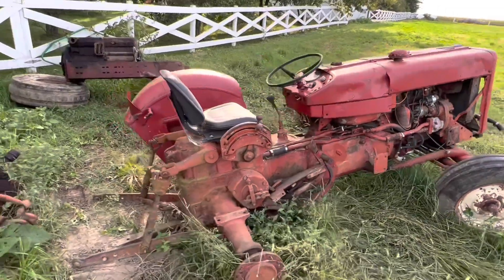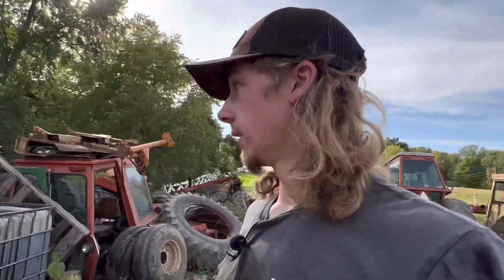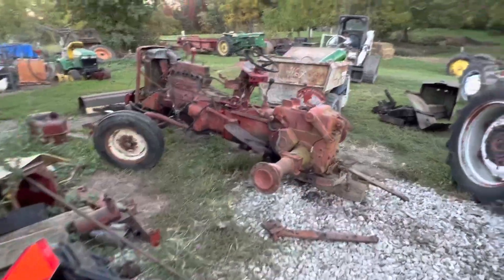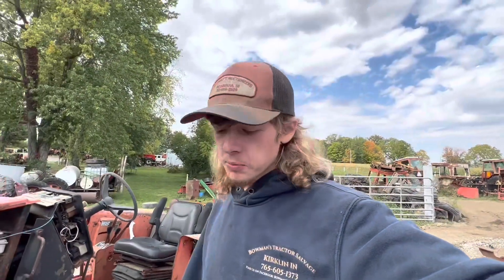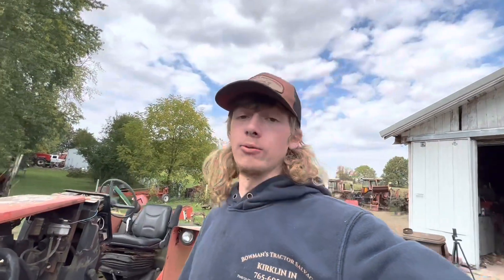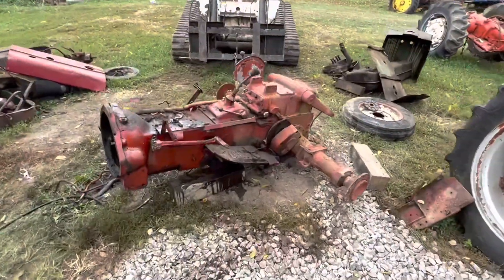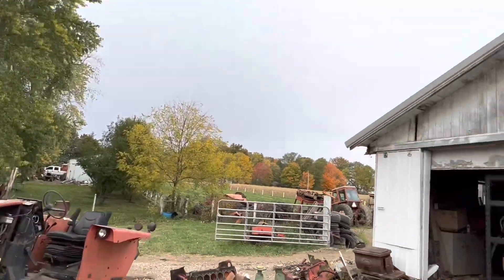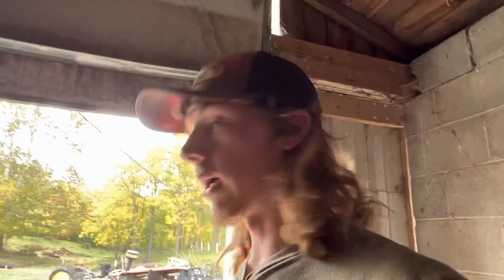Time to DESTROY an International 504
Hope you all enjoyed todays video. Thanks for all the continued support on all my videos.